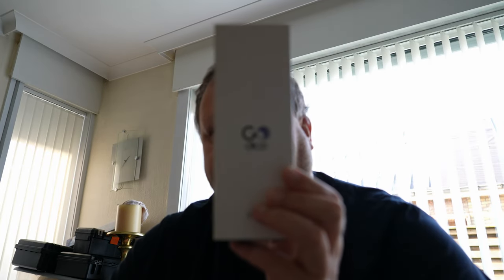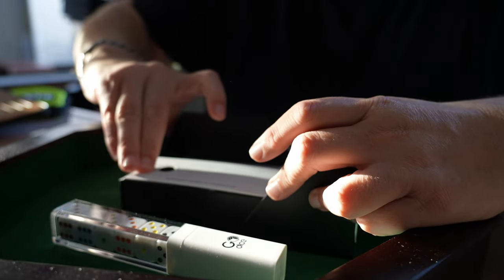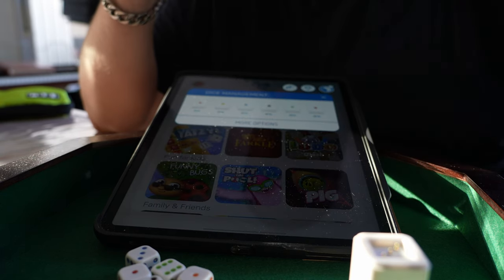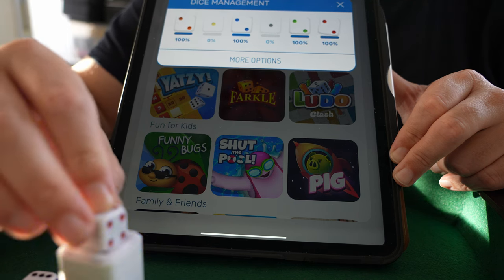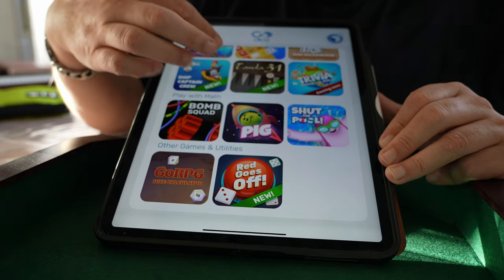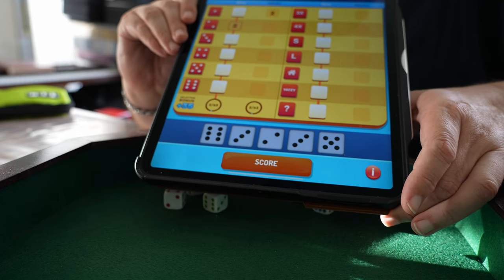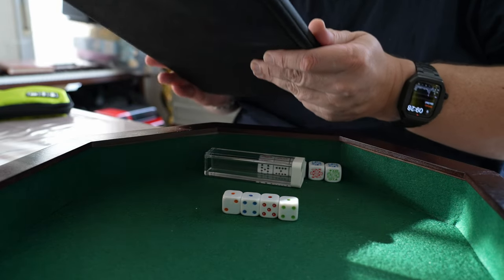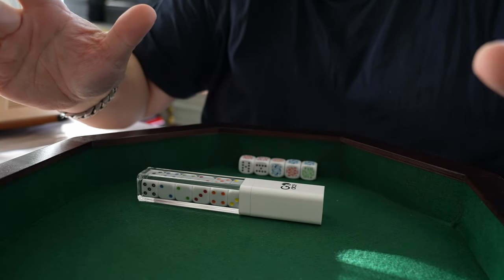GoDice Unboxing and Review #118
Like en comment!!

- Mijn naam is Pascal en mijn vrouw heet Martine, en ik upload elke zaterdag een nieuwe vlog om 10:00 uur!

●Deze video bevat geen betaalde samenwerking(en).
●Deze video bevat geen (gratis) gekregen producten en/of diensten.
●Deze video bevat geen gekochte producten en/of diensten met korting.

➤Mocht er wel een betaalde samenwerking(en), gekregen producten en/of diensten, gekochte producten en/of diensten in de video voor komen dan wordt dit altijd aangegeven in de videobeschrijving.

♫ Muziek ♫
The one from miroslava is called every day and sounds different!!!
The song from miroslava is dated 2021 how is it possible I used this song

If other will be mentioned here also.

➤Dit is wekelijkse vlog nummer: #118